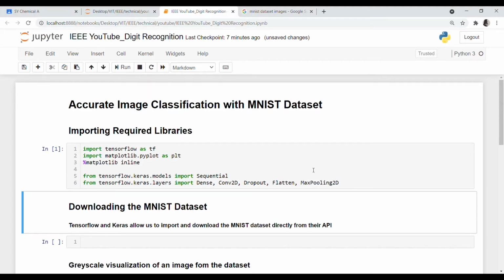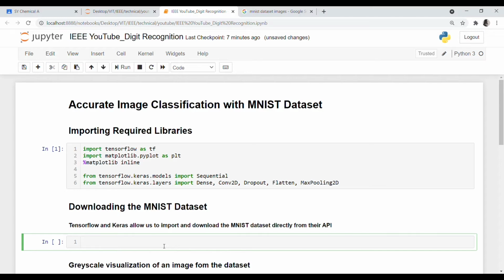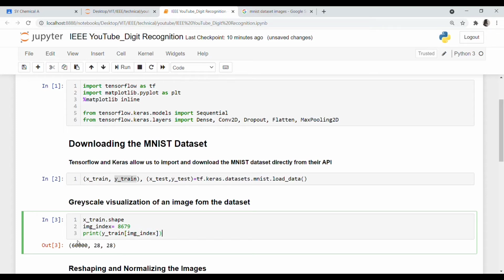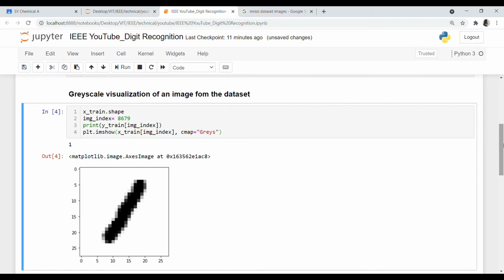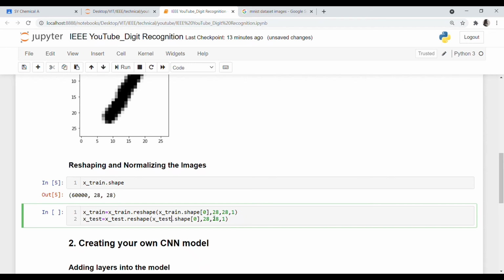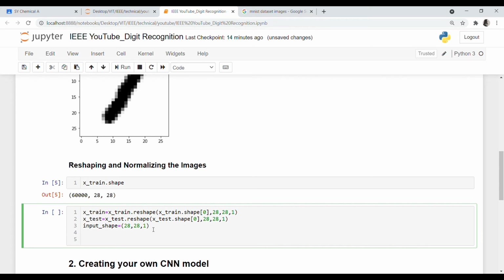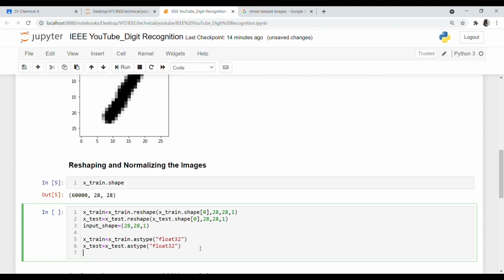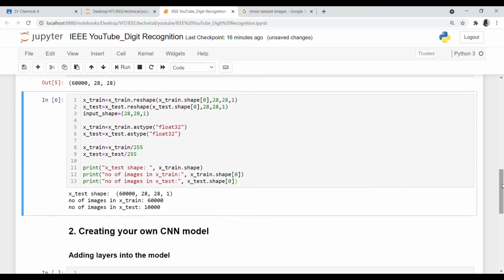Recognize Handwritten Digits using Neural Networks - Part 1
Using Convolutional Neural Networks to Classify Handwritten Digits with TensorFlow and Keras

The MNIST dataset is one of the most common datasets used for image classification and accessible from many different sources. Tensorflow and Keras allow us to import and download the MNIST dataset directly from their API.

Presented by: Uttara Ketkar